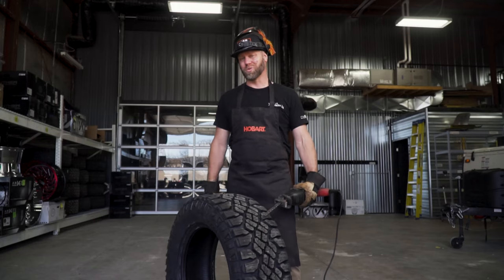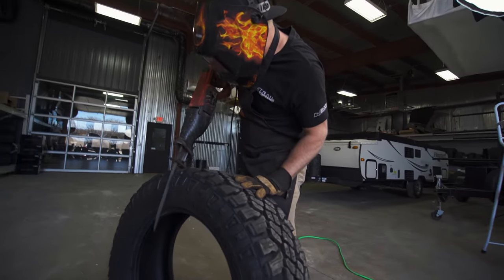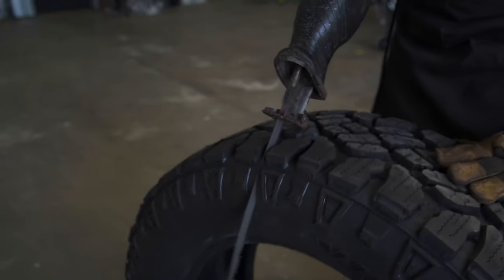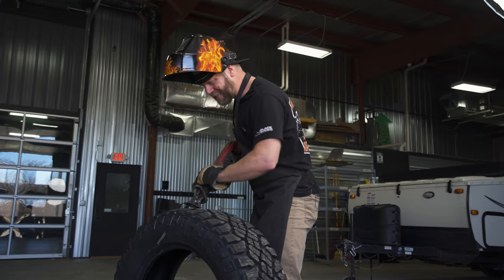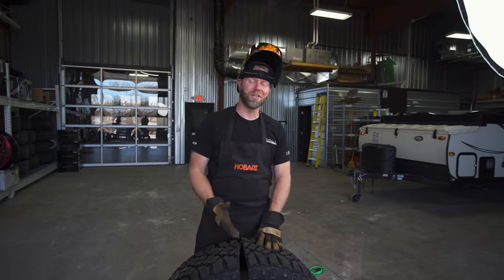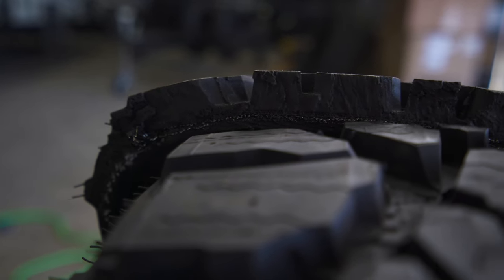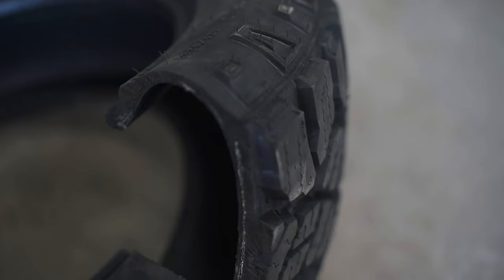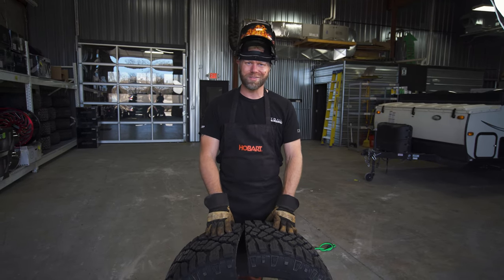What are Tires Actually Made Of?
Ever wonder what inside of a tire or what it is actually made out of? Well, today is the day where we chop open this tire and get you guys the answer once and for all!